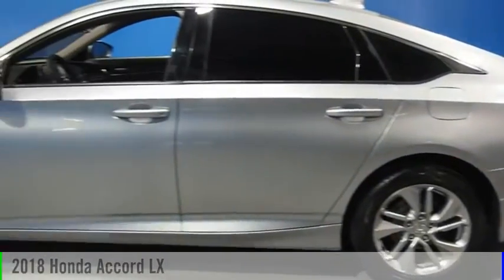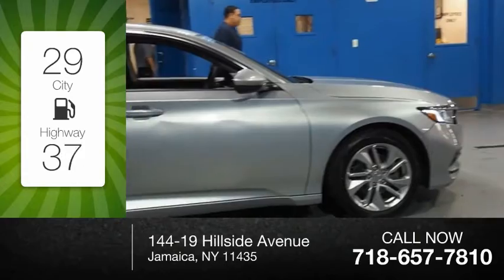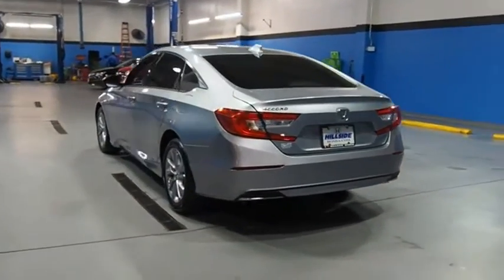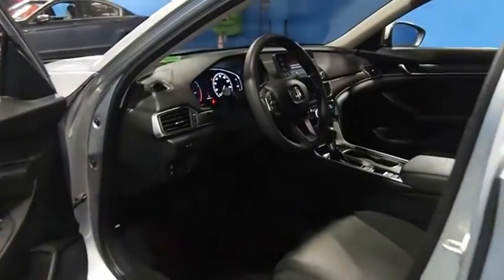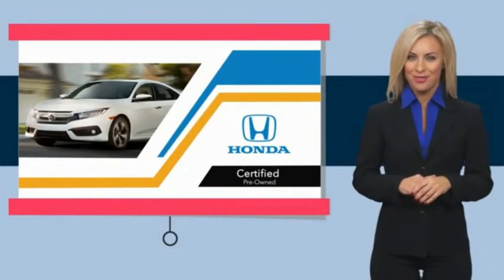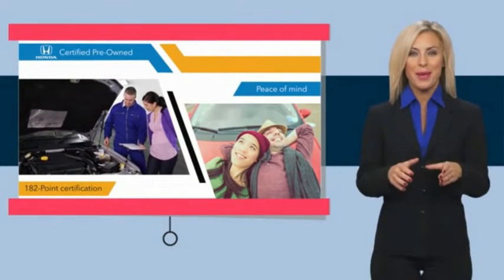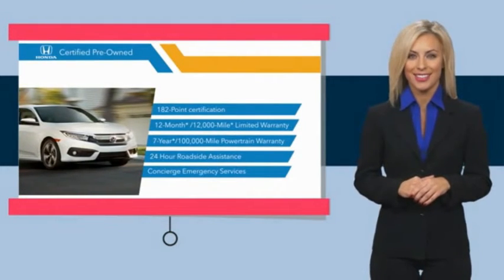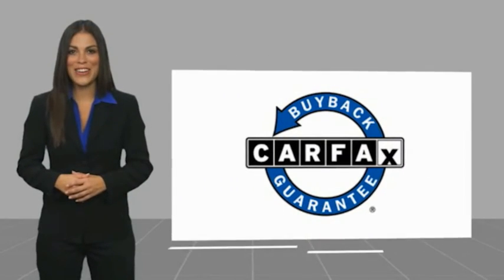2018 Honda Accord Jamaica NY U2510439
2018 Honda Accord LX

Hillside Honda
144-19 Hillside Avenue

NO HIDDEN DEALER FEES, NO FINANCING REQUIREMENTS, Hillside Honda To Go means you pay EXACTLY what you see! *HondaTrue Factory Certified with Warranty* Spotless! Best Conditioned Vehicles in the Market! Our aggressive NO FEE, market based pricing takes all the headache out of shopping! Clean CARFAX. CARFAX One-Owner.Passed 182 Point Inspection.***INTERNET SPECIAL - MUST PRESENT AD AT TIME OF SALE. EXCLUDES ALL PRIOR OFFERS*** All Honda Certified Pre-Owned vehicles include: . 182 Point Inspection . 84 Month/100,000-mile (whichever comes first) Powertrain Limited Warranty from the vehicle's original in-service date . 12 months/12,000 miles (whichever comes first) non-powertrain warranty from the original warranty expiration date or from the Honda Certified purchase date. Warranty Deductible : $0 . Trip interruption protection . Vehicle History Report . Warranty is transferable . Roadside Assistance with Honda Care purchase . XM Satellite Radio 3 trial months of service All efforts are made to ensure each vehicle displayed is IN STOCK as well as AVAILABLE. Hillside Honda is not responsible for typographical errors.Awards: * JD Power Automotive Performance, Execution and Layout (APEAL) Study * ALG Residual Value Awards, Residual Value Awards * NACTOY 2018 North American Car of the Year * 2018 KBB.com Brand Image Awards * 2018 KBB.com 10 Most Awarded BrandsKelley Blue Book Brand Image Awards are based on the Brand Watch(tm) study from Kelley Blue Book Market Intelligence. Award calculated among non-luxury shoppers.  Kelley Blue Book is a registered trademark of Kelley Blue Book Co., Inc.